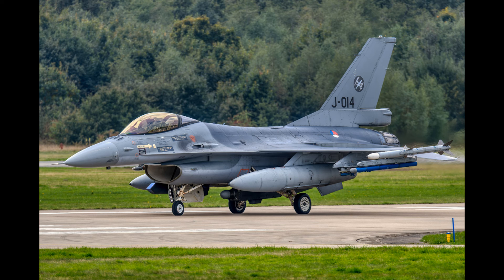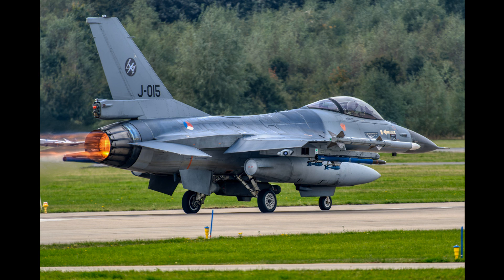140.675 VOLKEL A2A 05-10-2022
EHVK